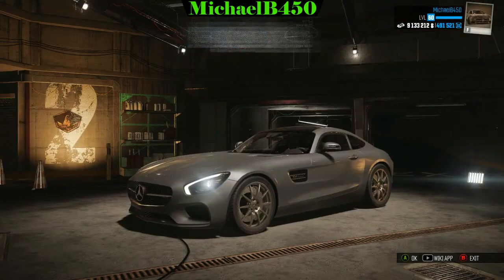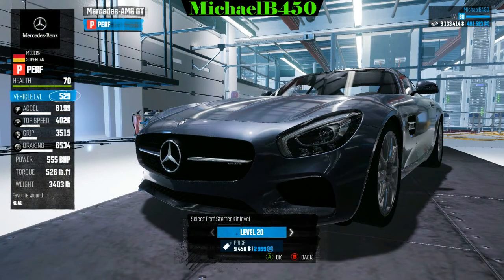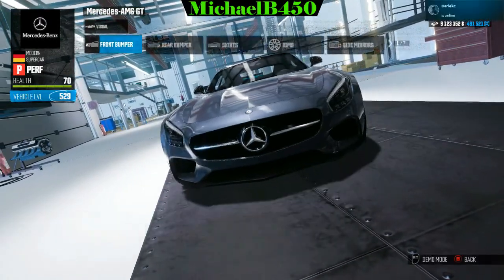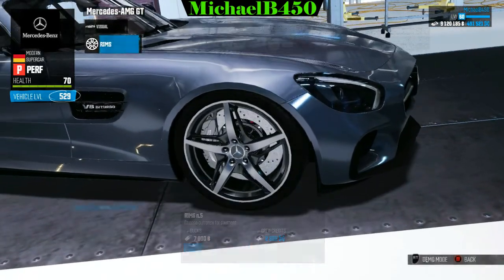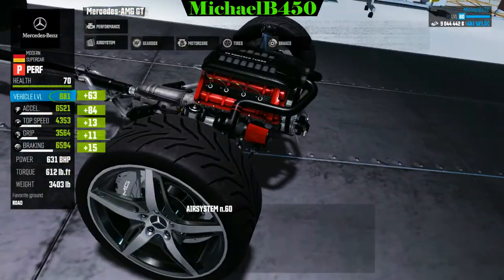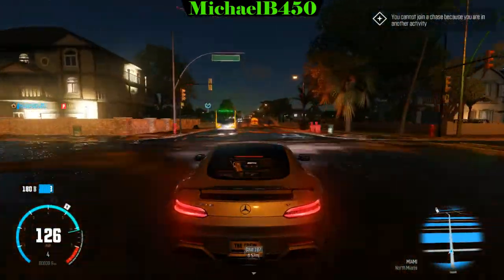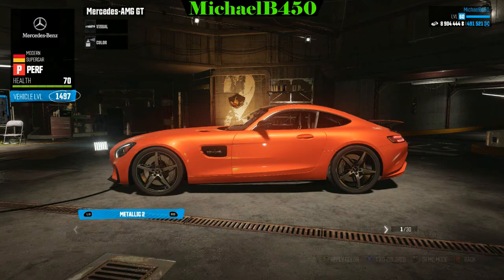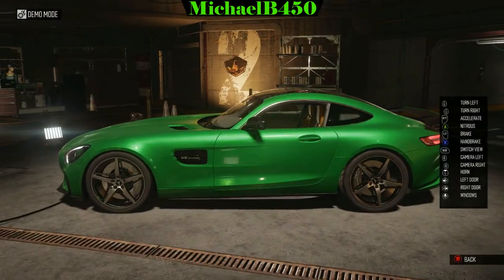Lets Play The Crew - Part 165 - Mercedes-AMG GT (Perf Spec) - 01-01-2017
Lets Play The Crew: Calling All Units - Part 165 - Mercedes-AMG GT (Perf Spec); customization, tuning, driving, and faction mission drive (Observatory Dash).